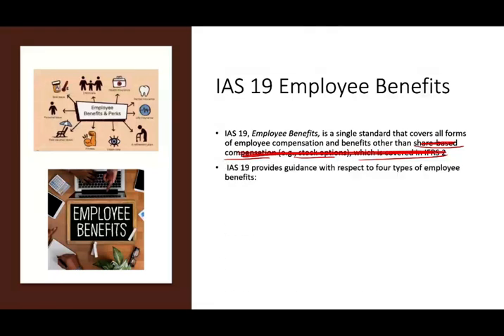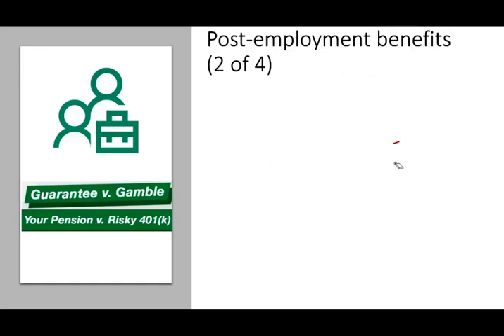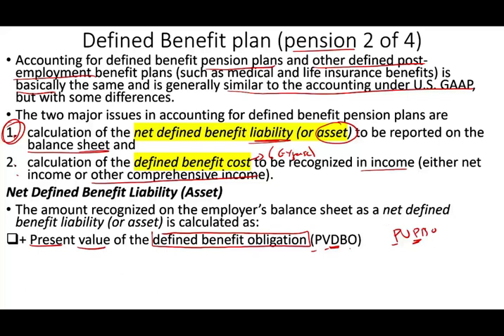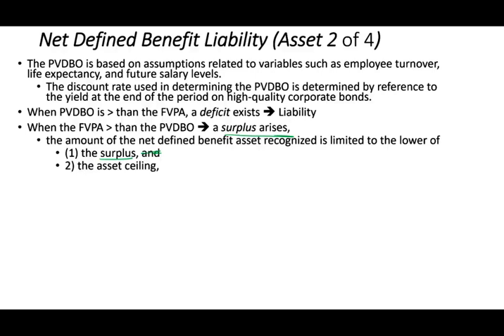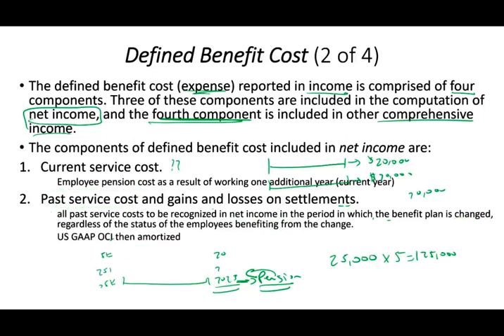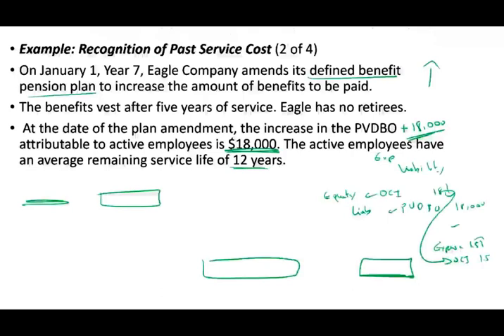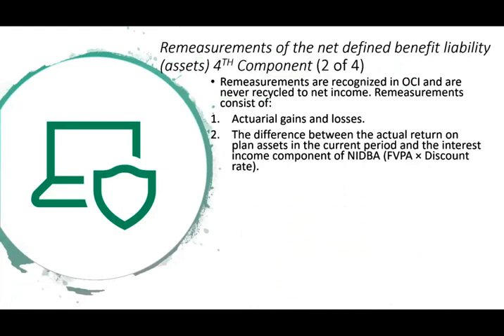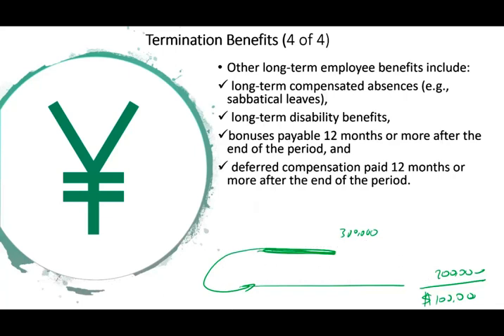IAS 19 Employee Benefits | Pension Defined Benefit Plan| IFRS Lectures | International Accounting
In this session, I explain IAS 19 employee benefits.  IAS 19 is covered in international accounting course and ACCA exam. IAS 19 requires an entity to recognise: a liability when an employee has provided service in exchange for employee benefits to be paid in the future; and. an expense when the entity consumes the economic benefit arising from the service provided by an employee in exchange for employee benefits. IAS 19 or International Accounting Standard Nineteen rule concerning employee benefits under the IFRS rules set by the International Accounting Standards.

IAS 19 prescribes the accounting for all types of employee benefits except share-based payment, to which IFRS 2 applies. Employee benefits are all forms of consideration given by an entity in exchange for service rendered by employees or for the termination of employment. IAS 19 requires an entity to recognise:

a liability when an employee has provided service in exchange for employee benefits to be paid in the future; and
an expense when the entity consumes the economic benefit arising from the service provided by an employee in exchange for employee benefits